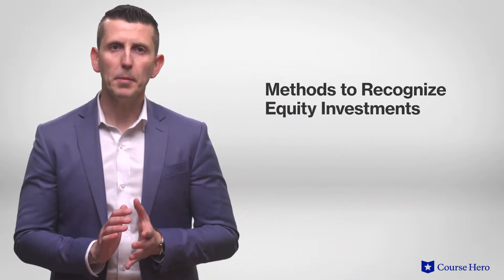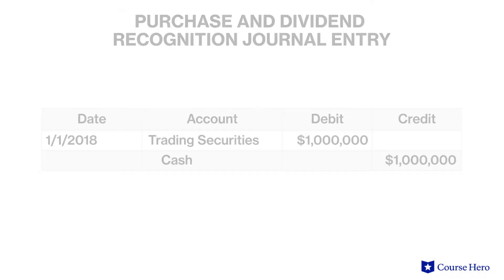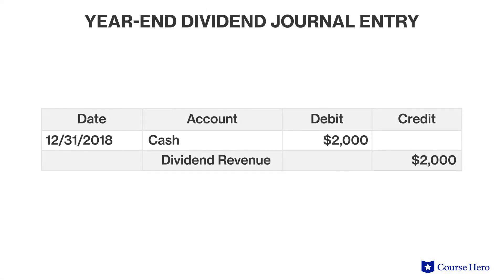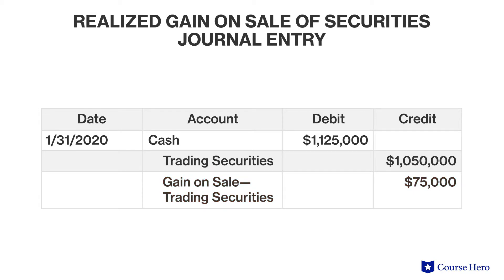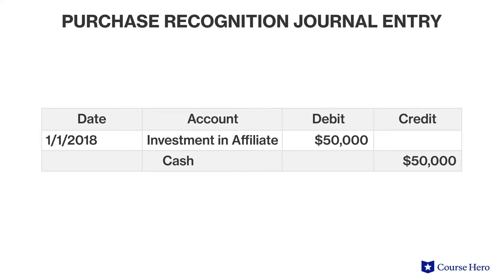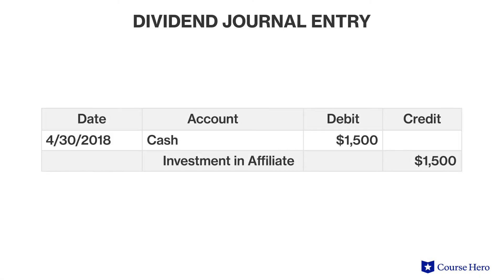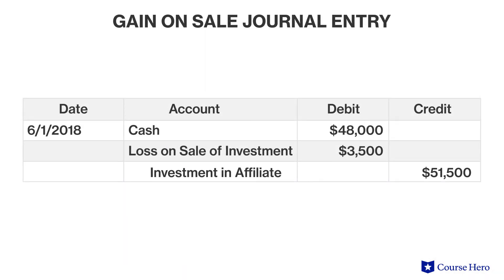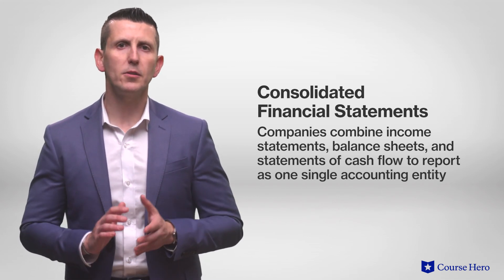Accounting for Equity Investments | Principles of Accounting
Summarize videos instantly with our Course Assistant plugin, and enjoy AI-generated quizzes Learn all about accounting for equity investments in just a few minutes! Fabio Ambrosio, CPA, instructor of accounting at the Central Washington University, walks through the cost, equity, and consolidation methods to recognize equity investments.This video is part of a complete, condensed Principles of Accounting series presented in short, digestible summaries.